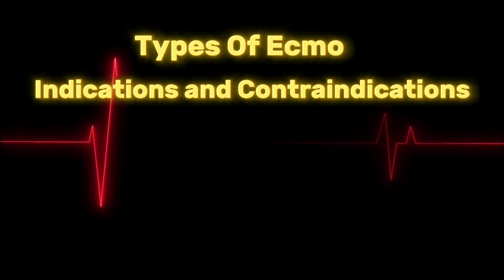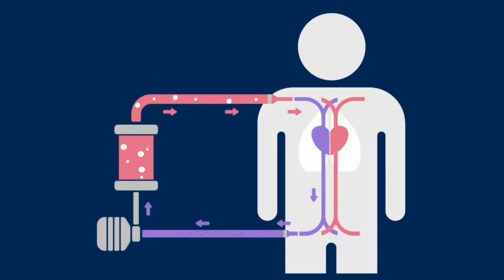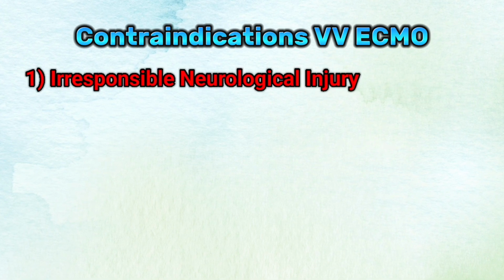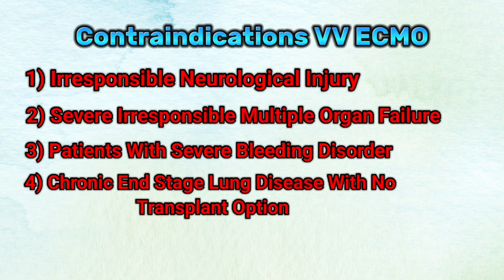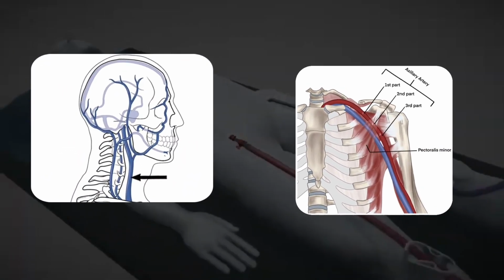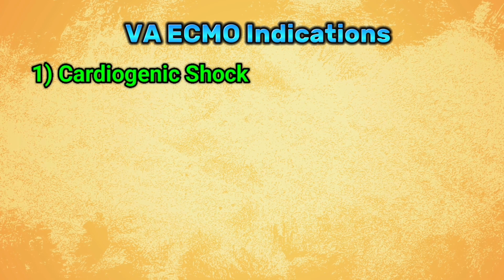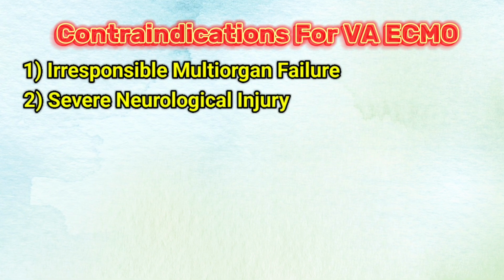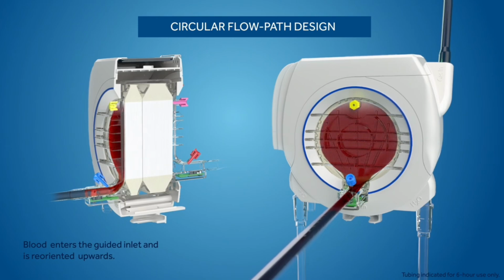What is ECMO? Types, Indications & Contraindications Explained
What is ECMO?
This video explains ECMO (Extracorporeal Membrane Oxygenation) in a simple, clear, and exam-friendly way. You will learn the types of ECMO (VA ECMO & VV ECMO), how each type works, and the exact indications and contraindications for using ECMO in critical care, cardiac surgery, ARDS, and severe heart or lung failure.

ECMO is a life-support system used when the heart or lungs cannot function properly. In this video, we break down the mechanism, uses, risks, and decision-making process behind ECMO support—perfect for perfusion students, medical students, nurses, and ICU learners.

What is ECMO and how does it work?

What are the different types of ECMO—VA ECMO and VV ECMO?

When is ECMO used during critical illness?

What are the main indications for ECMO support?

Which patients should not be put on ECMO (contraindications)?

What is the difference between ECMO and a ventilator?

How does VA ECMO support the heart and lungs?

How does VV ECMO support only the lungs?

What are the risks and complications of ECMO?

How does a perfusionist manage ECMO in ICU or OT?